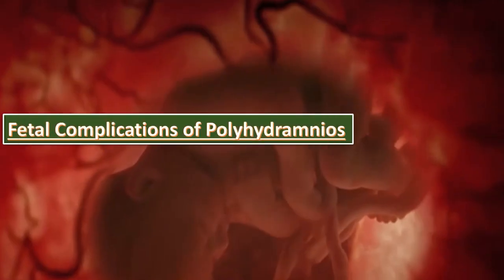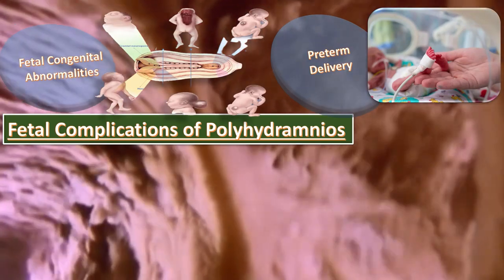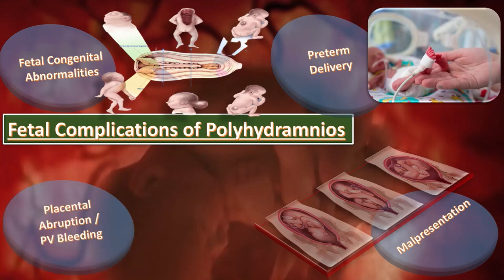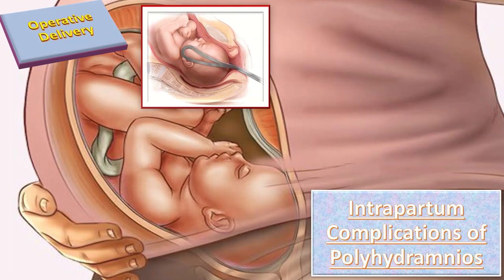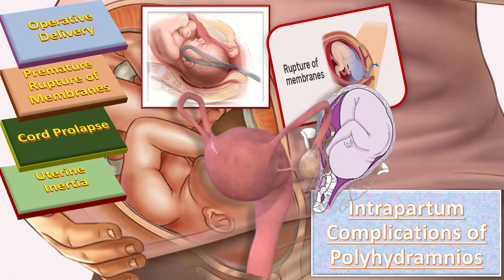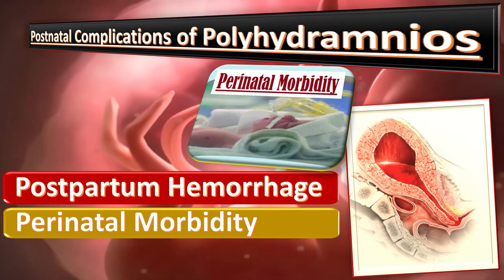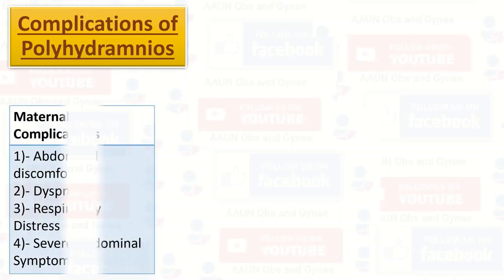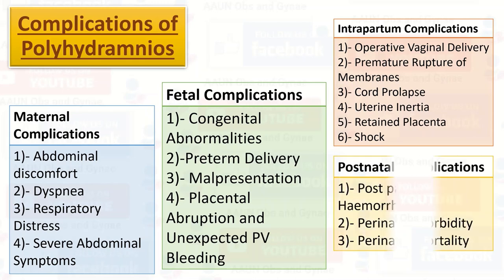Complications of Polyhydramnios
The complications of polyhydramnios relate primarily to excessive uterine distension, and as such are determined by the extent and rate of Amniotic fluid accumulation.
In mild polyhydramnios minimal maternal symptoms such as general abdominal discomfort and slight dyspnea may develop.
In moderate-to-severe polyhydramnios marked respiratory distress and severe abdominal symptoms like heart burn, constipation, sensation of tightness in the stomach, cramping or contractions may ensue.
Fetal Complications of polyhydramnios include Congenital Abnormalities, Preterm Delivery, Malpresentation, Placental Abruption and Unexpected PV Bleeding.
 abnormal bleeding
 pelvic pain
 genital itching
 urinary incontinence
 urinary tract or vaginal infections
 endometriosis
 breast disorders
 hormonal disorders
 dilation and curettage
 biopsy
 tubal ligation for female sterilization
 laser surgery
 vaginal delivery
 caesarean delivery
 pelvic exams
 pap smears
 clinical breast exams
 mammographies
 cancer screenings
 perimenopause
 menopause
 prenatal care
 infertility treatment
 postpartum depression
 easing cramps
 irregular or abnormal bleeding
 mood swings
 vaginal dryness
 hot flushes
 bone loss
 incontinence